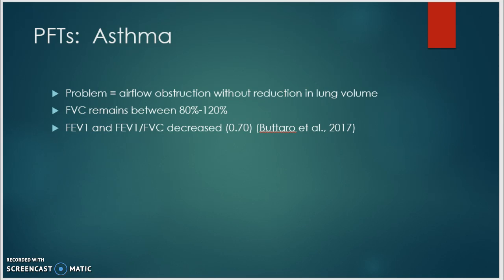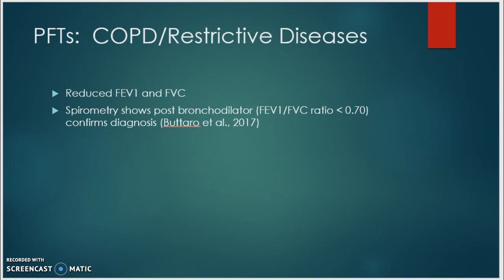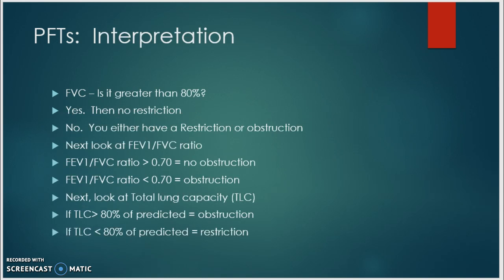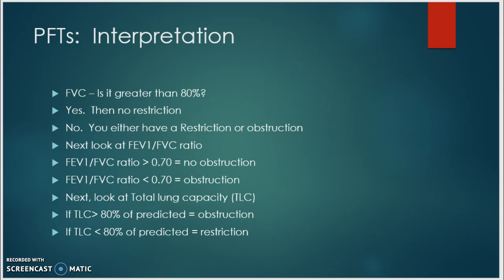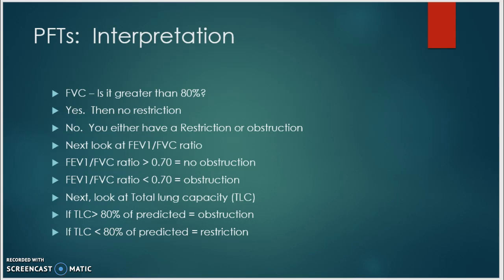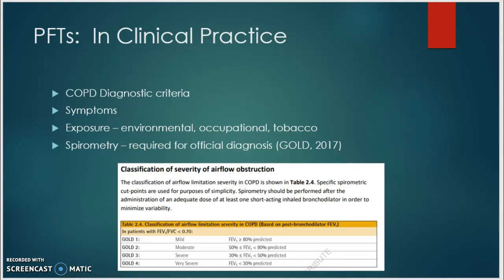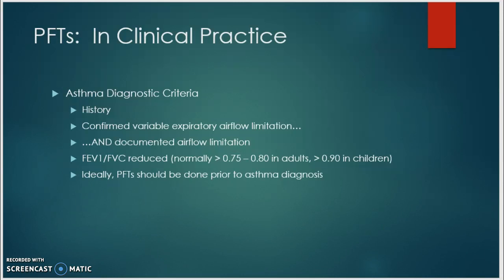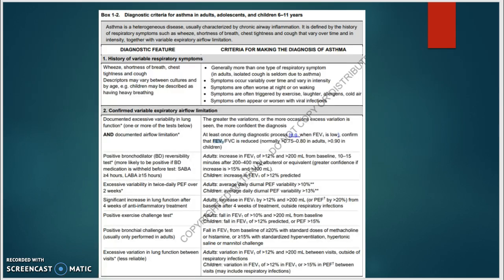PFT - Video 2